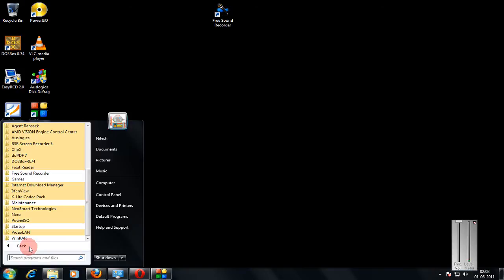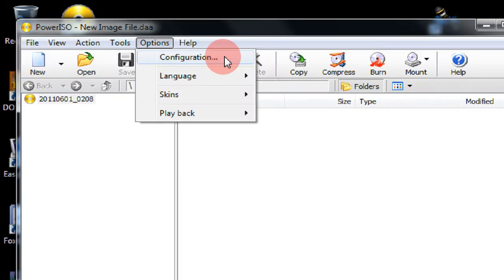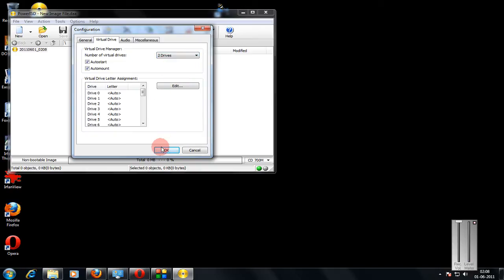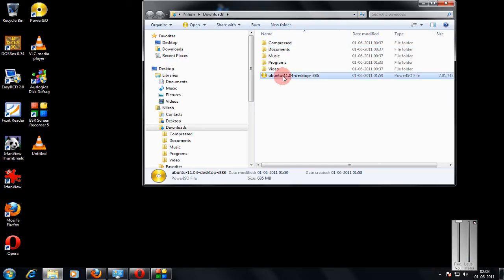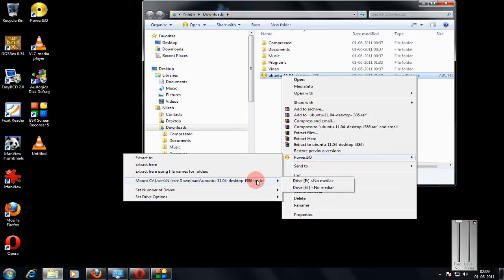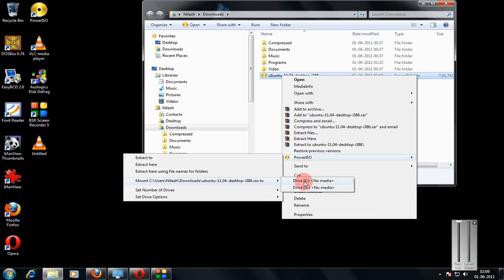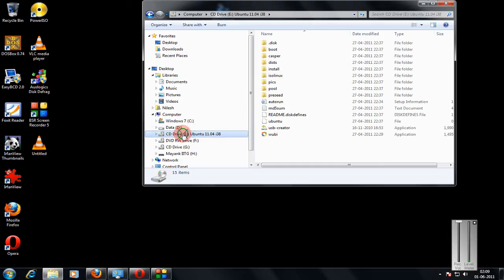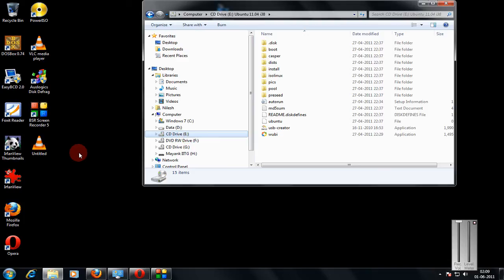How to Mount / UnMount an ISO Image to PowerISO Step By Step Tutorial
Its super easy